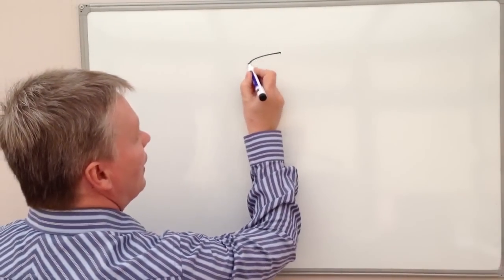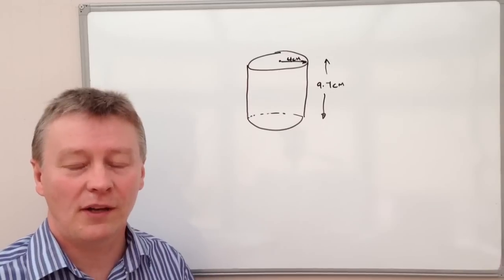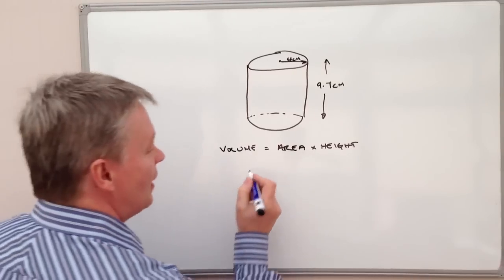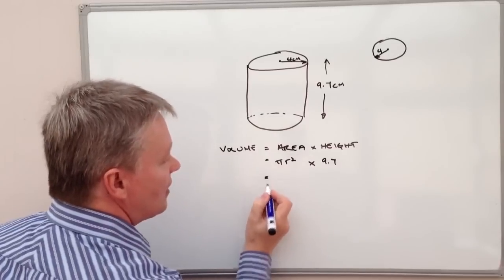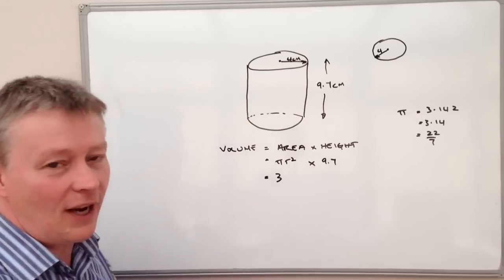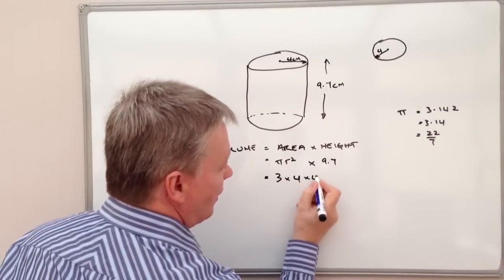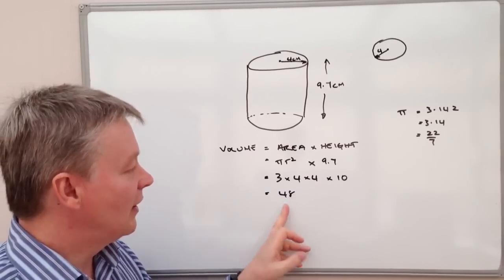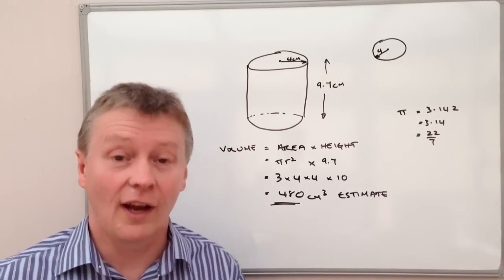How to estimate the volume of a cylinder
This is the second video on estimation skills and deals with a cylinder. The idea is that, if you improve your estimation, it'll help with calculation - as you've got an idea of the answer.

real maths, tips and techniques.